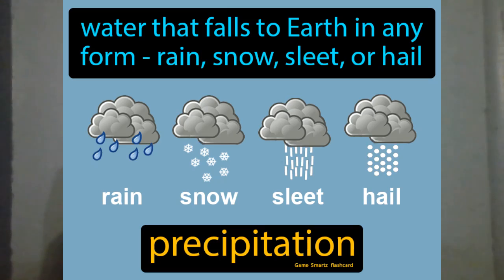Science 10 February